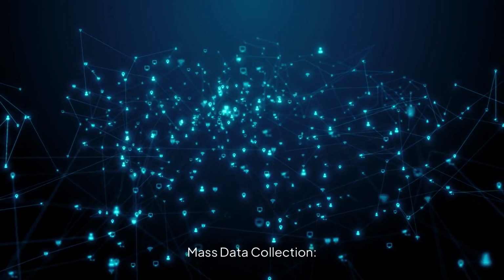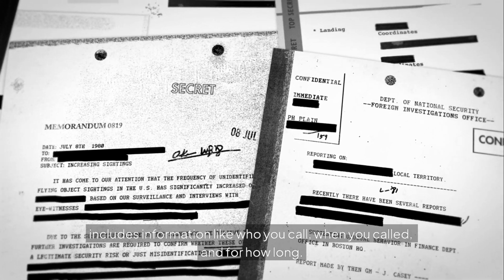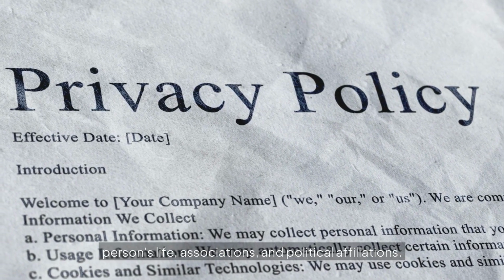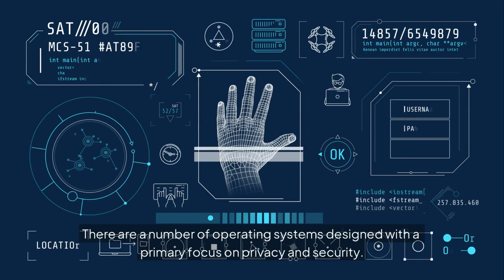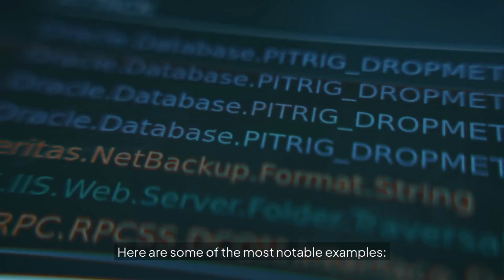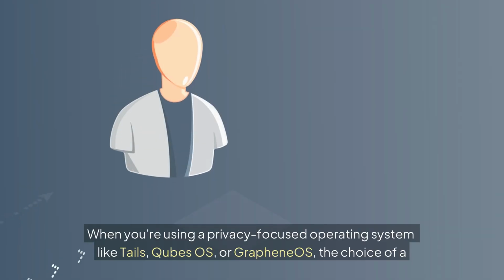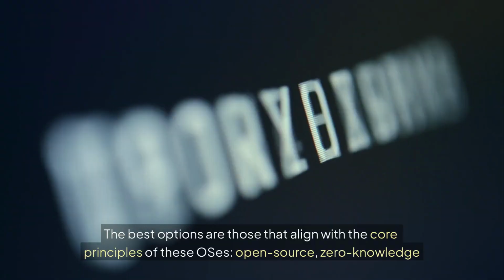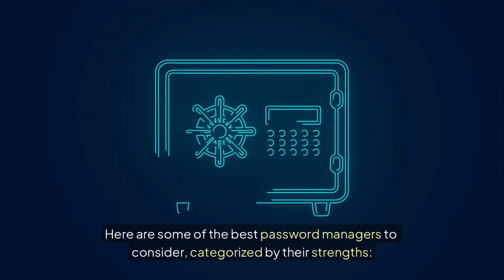A Pervasive Web: Government Surveillance in the Digital Age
The Pervasive Web: How Government Surveillance Works (And How to Fight Back)

Government surveillance isn't coming - it's already here. From NSA mass data collection to AI-powered facial recognition, from Stingray devices to predictive policing algorithms, we're living under a surveillance apparatus that would make Orwell's Big Brother jealous. This comprehensive guide breaks down exactly how modern government spying works and what you can do to protect yourself.

What This Video Covers:
The Modern Surveillance Arsenal: • Mass metadata collection by agencies like the NSA • Communications interception through telecom partnerships
• Social media monitoring and algorithmic keyword tracking • Government spyware deployment ("Magic Lantern" and beyond) • Facial recognition networks in public spaces • Cell-site simulators (Stingrays) that hijack your phone • Predictive policing algorithms that target communities • Drone surveillance and aerial monitoring

The Legal Framework: • How FISA courts operate in secret to authorize spying • The USA PATRIOT Act's expansion of surveillance powers • Section 215 bulk data collection (and its limited reforms) • Why "national security" has become a blanket justification • The erosion of Fourth Amendment protections

Privacy Concerns and Consequences: • The chilling effect on free speech and association • Historical abuse of surveillance for political targeting • Lack of meaningful oversight and accountability • How AI and quantum computing will make this worse • Disproportionate impact on minorities and activists

Your Digital Defense Toolkit:
Essential Privacy Tools: • VPNs - How to choose trustworthy providers with no-logs policies • Encrypted messaging with Signal and ProtonMail • Tor Browser for anonymous web browsing • Strong passwords and two-factor authentication • Device encryption and security updates

Privacy-Focused Operating Systems: • Tails - The amnesic live system for maximum anonymity • Qubes OS - Security through isolation and compartmentalization • Whonix - Dual-VM architecture for bulletproof anonymity • GrapheneOS and CalyxOS for secure mobile computing • PureOS and hardened Linux distributions

Password Manager Recommendations: • KeePassXC - Ultimate control with local storage • Bitwarden - Open-source with self-hosting options • Proton Pass - Privacy-first company with Swiss protection • Why to avoid LastPass and other compromised services

Behavioral Changes That Matter: • Minimizing your digital footprint • Adjusting privacy settings across all platforms • Public WiFi awareness and VPN usage • Recognizing phishing and social engineering • Physical device security practices

Beyond Individual Action: • Supporting privacy legislation and FISA reform • Backing organizations like EFF and digital rights groups • Educating others about surveillance risks • Participating in grassroots privacy movements
The Bottom Line: No single tool guarantees complete protection against state-level surveillance, but combining technical safeguards, behavioral changes, and advocacy can significantly increase your privacy and contribute to broader systemic change. The surveillance state thrives on public ignorance - knowledge is your first line of defense.

Resources Mentioned: • Electronic Frontier Foundation (EFF) • Signal encrypted messaging • Tor Project • Qubes OS official documentation • GrapheneOS installation guides • KeePassXC and Bitwarden setup tutorials
The surveillance web is vast, but it's not invisible once you know how to see it.

Like if you believe privacy is a fundamental right. Share with someone who needs to understand how deep the surveillance web goes. Comment your thoughts on balancing security and liberty - but remember, even your comments contribute to your digital profile.

My Books:

Project: Soul Catcher: Secrets of Cyber and Cybernetic Warfare Revealed

How to Tame a Demon: A short practical guide to organized intimidation stalking,
electronic torture, and mind control